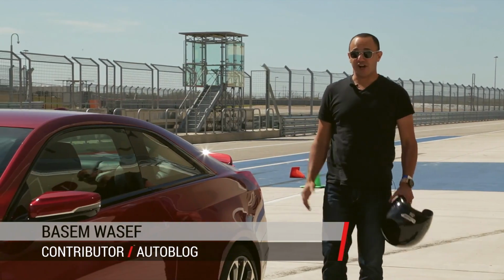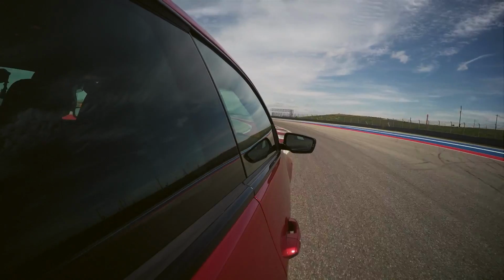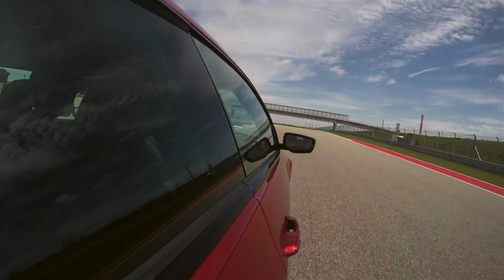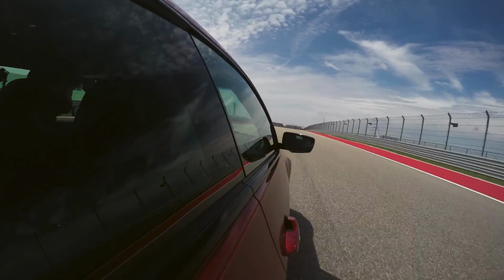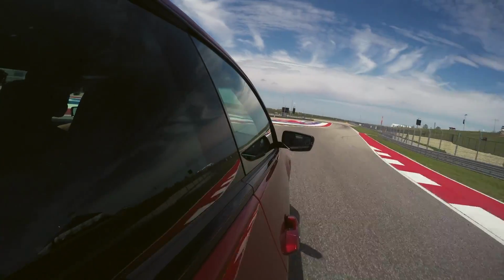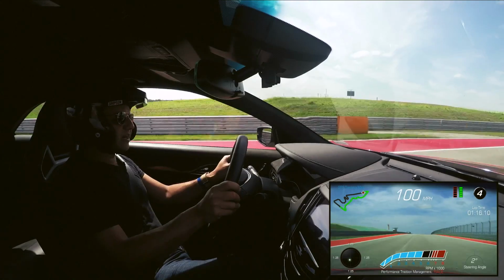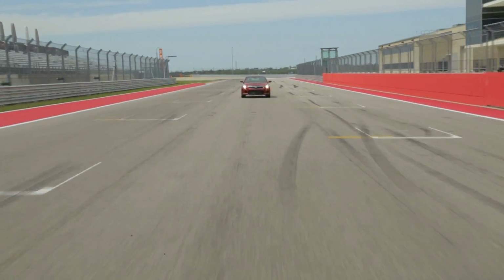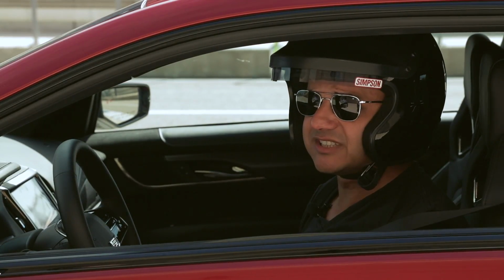2016 Cadillac ATS-V | Autoblog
Autoblog's Basem Wasef heads to the Circuit of the Americas in Austin, Texas, to put the all-new Cadillac ATS-V through its paces.